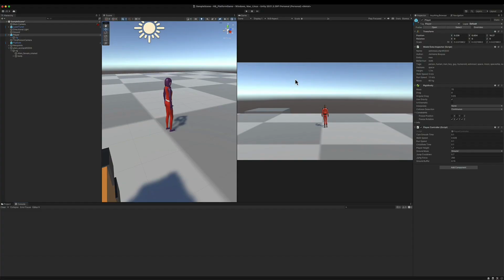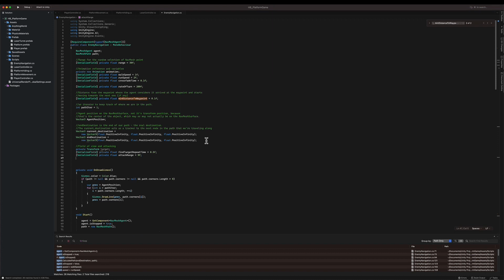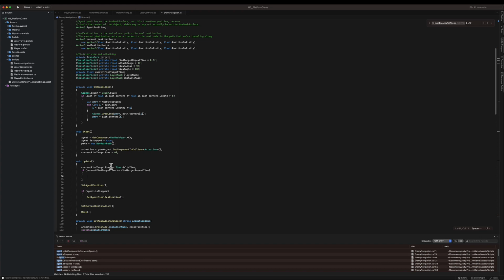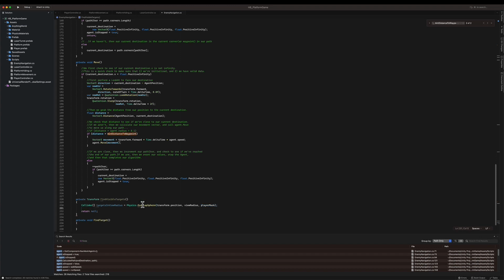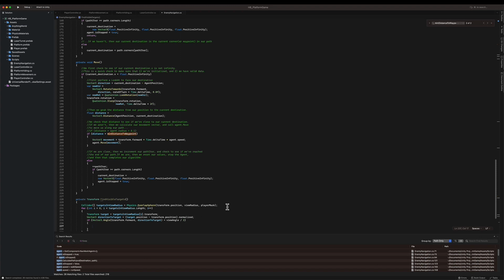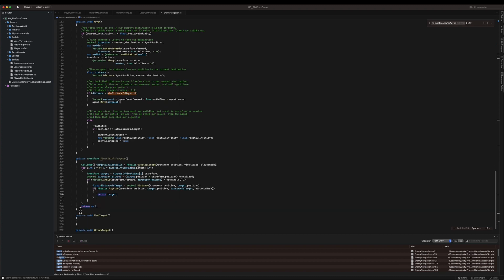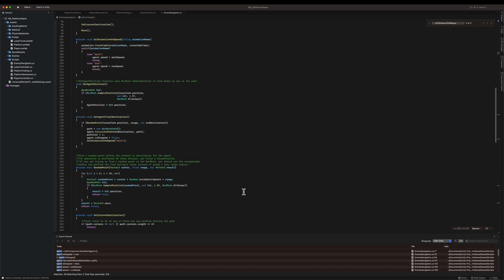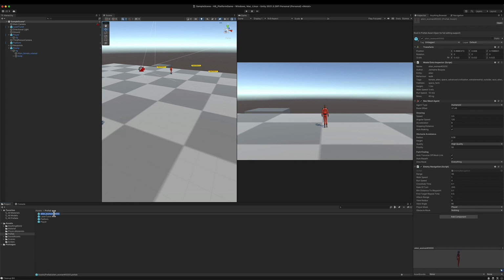How to Make a Platform Game in Unity | AI Attack | 9/14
Learn how to implement Ai Attack into your game.